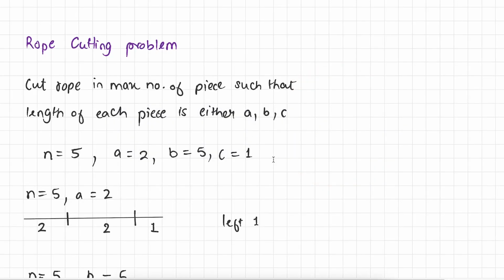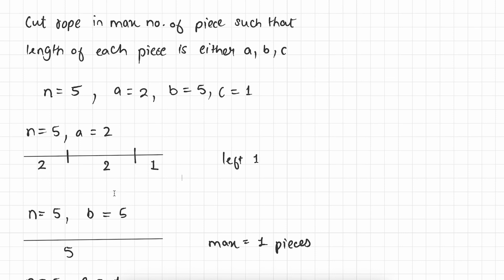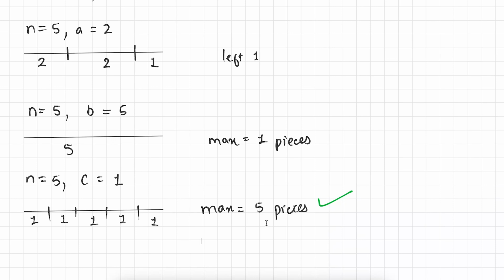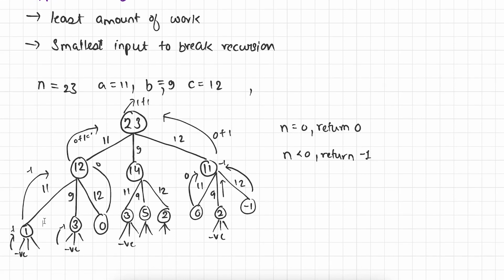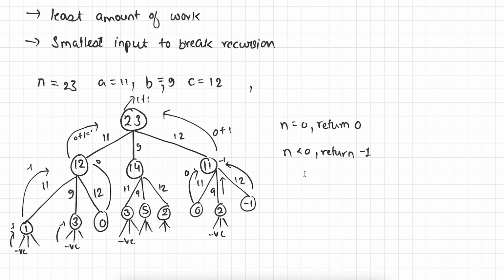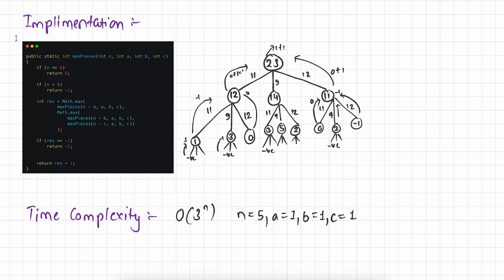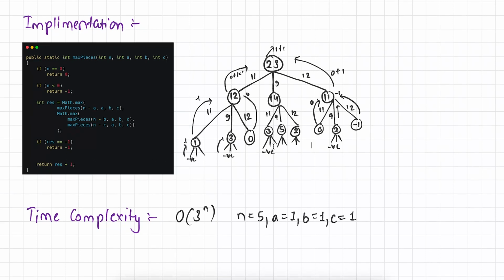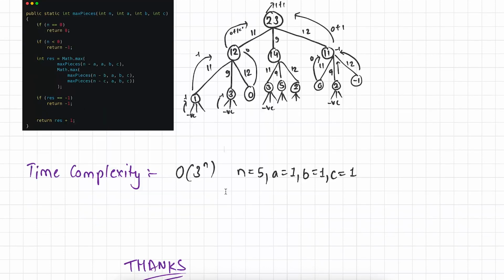Rope Cutting Problem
In this video, I talked about the problem. The problem is given as, how many maximum number of pieces of rope we can cut from the given rope such that each piece is either a, b or c.